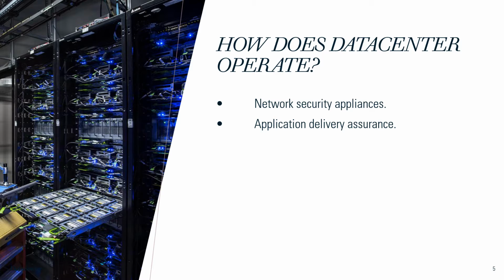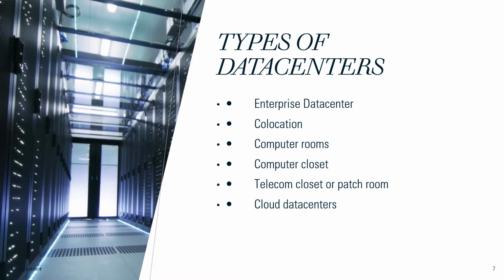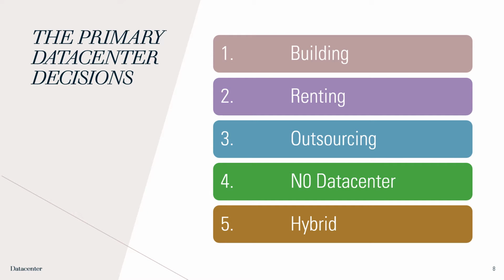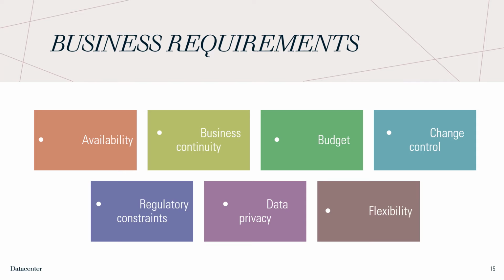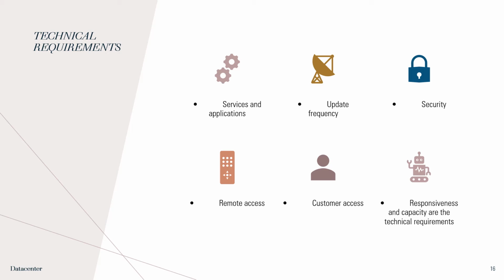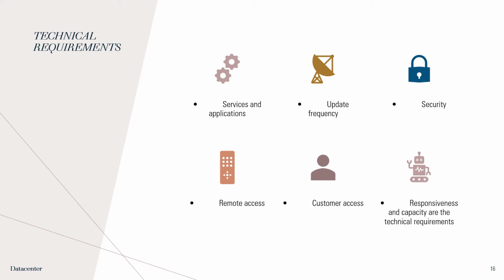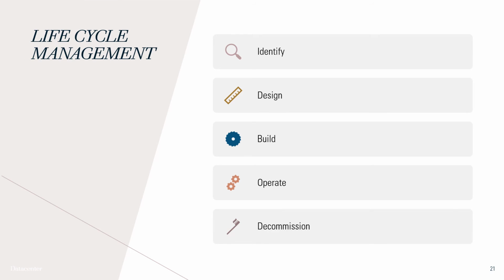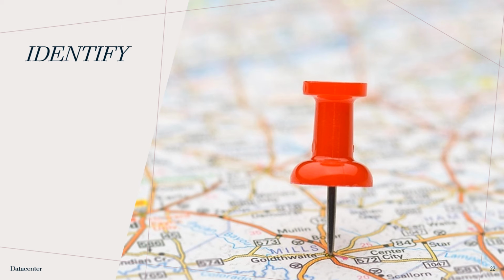Datacenter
Video by Sajith Wisidagamage.